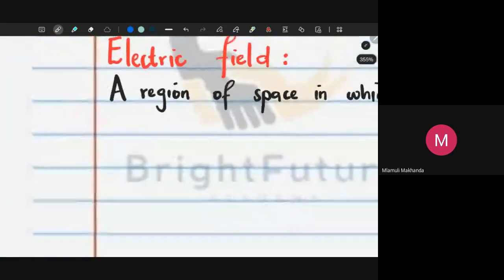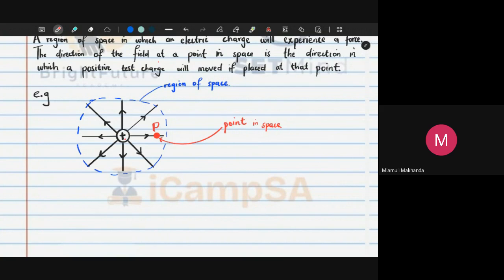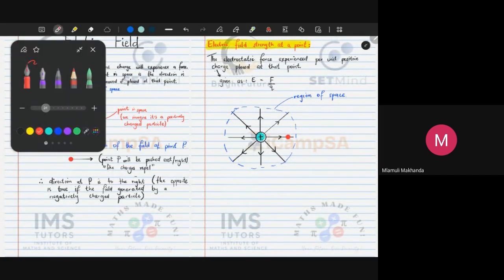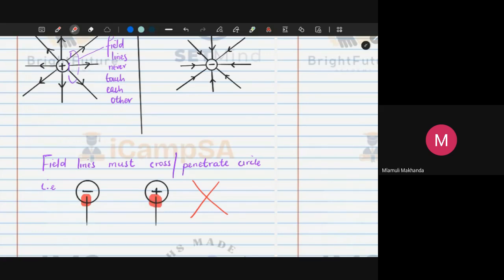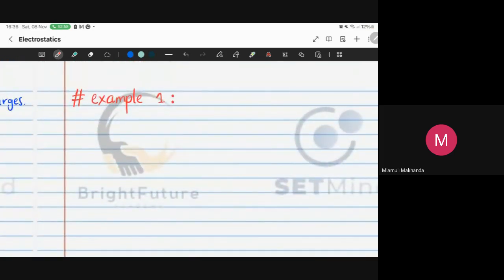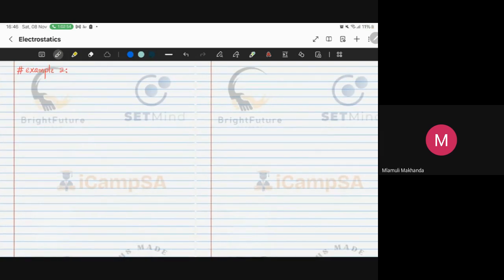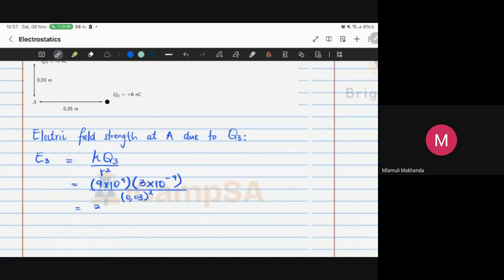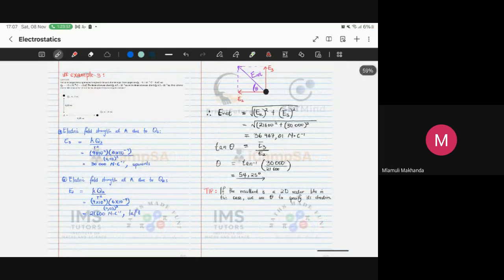MASTER Electrostatics: Coulomb's Law & Electric Fields | Grade 11 and 12 Physics Solved | ICampSA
Ultimate Electric Fields & Electrostatics Guide (NSC & IEB Grade 11/12)
​Struggling with Electric Fields, Electric Force, and Electrostatics concepts? You've come to the right place! 👋
​In this detailed, in-depth physics lesson from ICampSA, we break down all the essential Grade 11 and Grade 12 concepts for Electric Fields and Electrostatics, perfectly aligned with both the NSC and IEB curricula in South Africa.
​We go beyond the basics to ensure you truly understand the principles and know how to ace your exams!
​What You Will Learn in This Video:
​Understanding Charge: Review of positive and negative charges, and the Principle of Conservation of Charge.
​Electric Field Concept: Detailed explanation of what an electric field is, field lines, and the difference between radial and uniform fields.
​Coulomb's Law (Electric Force): Step-by-step derivation and application of the formula (F = \frac{k q_1 q_2}{r^2}) for calculating the electrostatic force between two point charges.
​Electric Field Strength (E): Clear explanation of field strength and how to calculate it using both E = F/q and E = \frac{k Q}{r^2}.
​Practical Examples: Worked examples covering calculation of net force and net electric field strength at a point due to multiple charges.
​Exam Prep: Tips and techniques for approaching typical NSC and IEB exam questions on this topic.
​📚 Study Smart with ICampSA!
​Make sure to pause the video and try the example questions yourself before seeing the solution!

00:00:00 Welcome & Overview
00:00:20 Introduction to Electric Field & Electrostatic Force
00:01:38 Definition of Electric Field (Region of Space)
00:03:22 Electric Field at a Point and Direction
00:03:38 Drawing Field Lines for a Positive Charge
00:04:46 Drawing Field Lines for a Negative Charge
00:09:40 Detailed Explanation of Field Direction using a Positive Test Charge
00:20:16 Definition of Electric Field Strength
00:22:41 Electric Field Strength Formula: E = F/Q
00:29:12 Comparing Field Lines (Positive vs. Negative)
00:30:40 Key Rules for Drawing Electric Field Lines
00:35:25 Field Line Patterns: Two Like Charges (Repulsion)
00:40:22 Field Line Patterns: Two Unlike Charges (Attraction)
00:44:50 Problem 1: Calculating Electrostatic Force (F)
00:54:53 Problem 2: Calculating Electric Field Strength (E)
01:01:48 Problem 3: Calculating Net Electric Field (2D Vector Example)